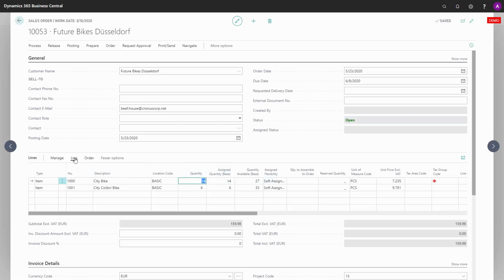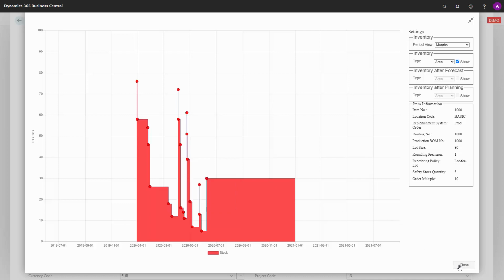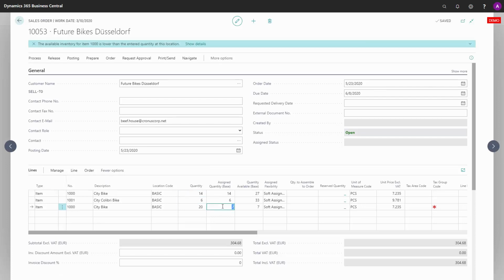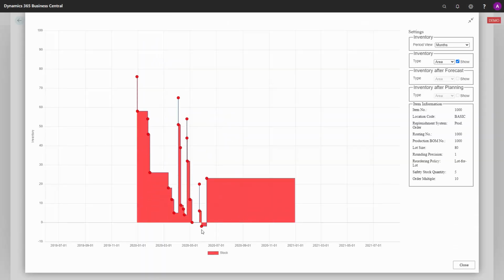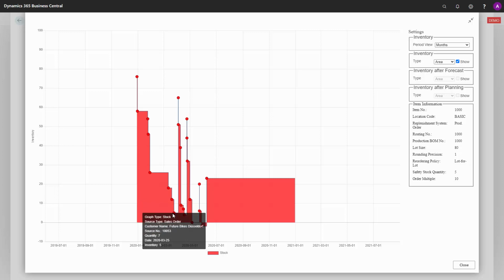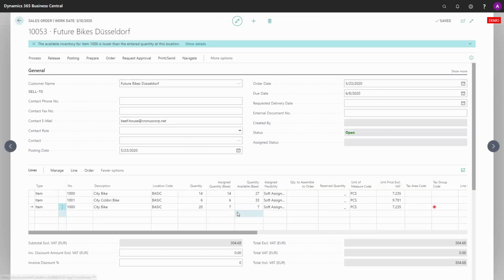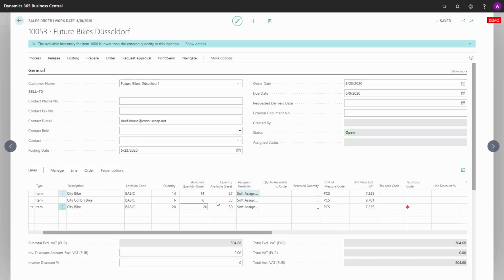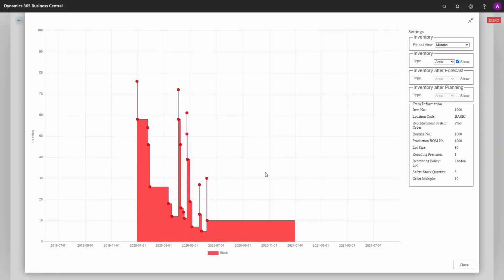ENG20070303 Assign Quantity reservations first Orders get Items